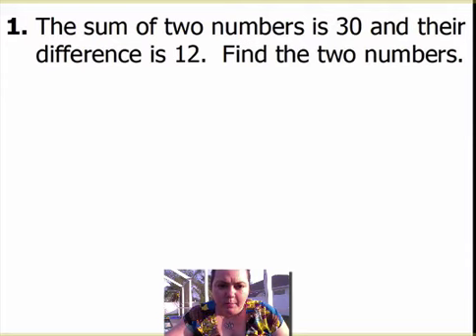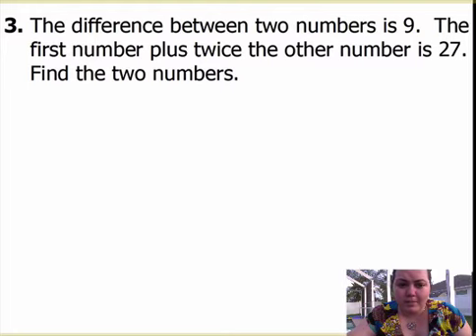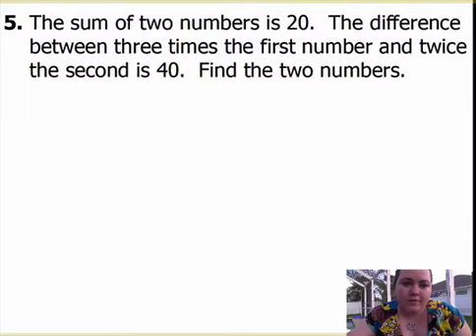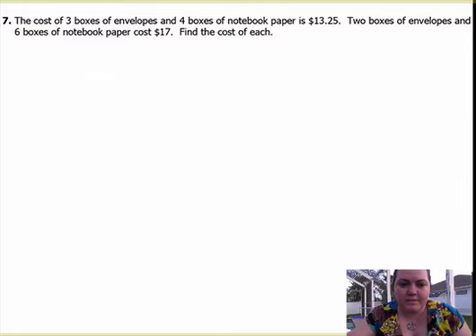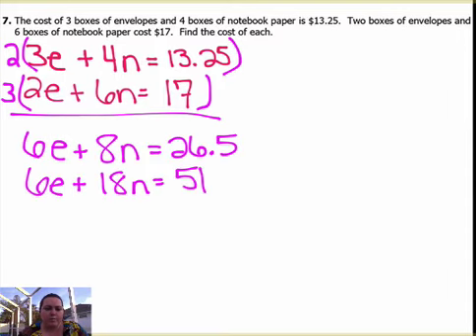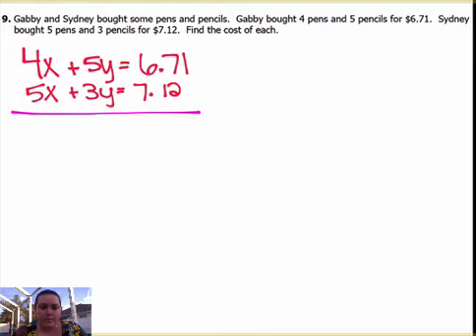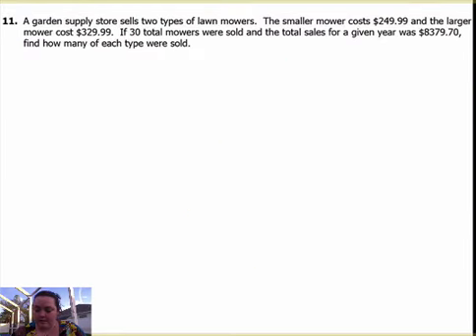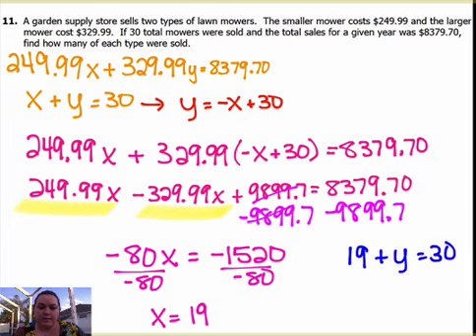4.9 Linear Systems Real World Applications